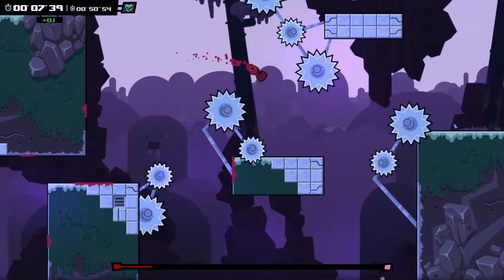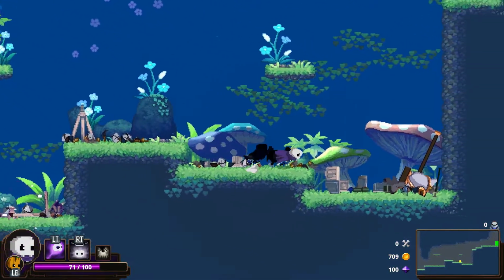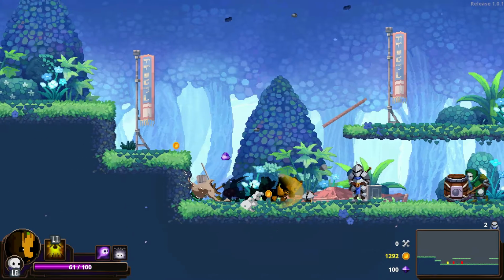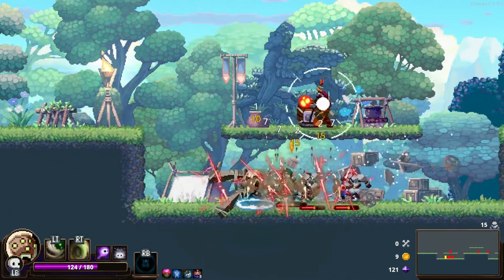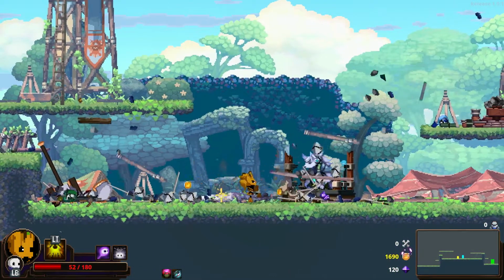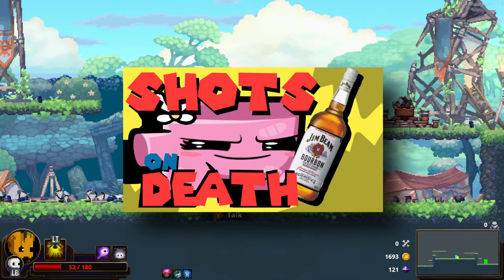Skul The Hero Slayer Review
Skul The Hero Slayer has moments of brilliance, but it's about 4 and a half updates away from being something truly special.